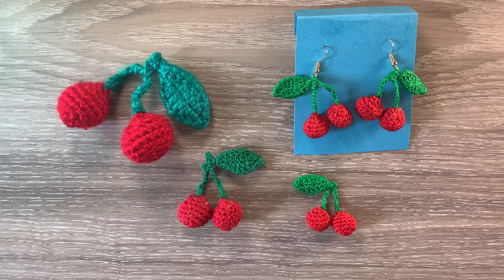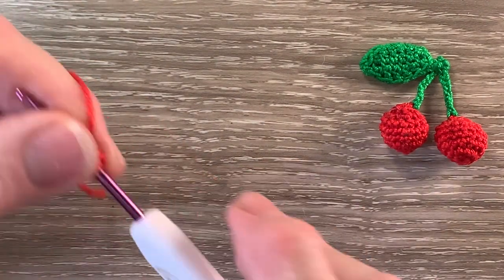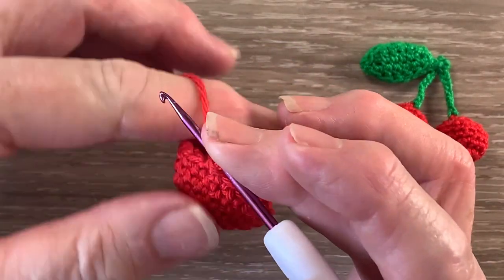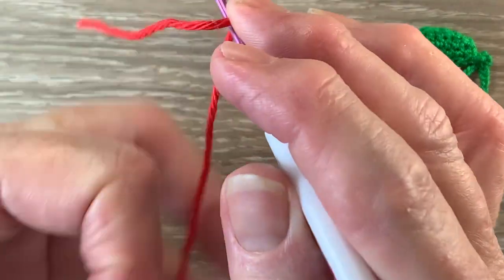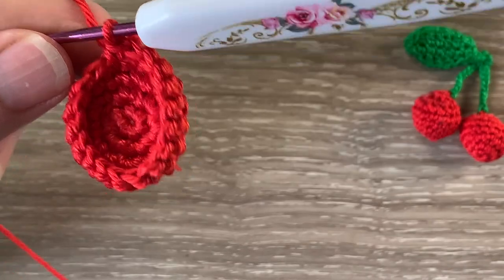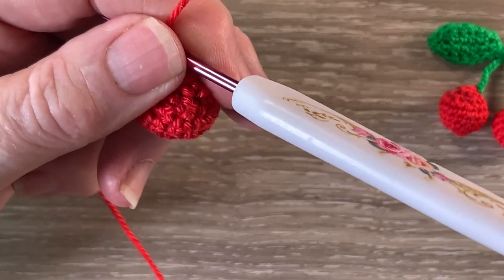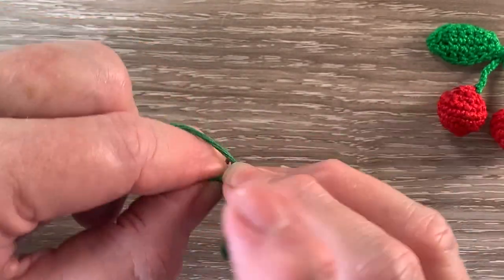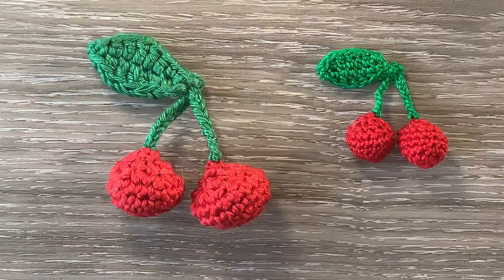Crochet Cherry Bunch Tutorial - Beginner Crochet Tutorial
In my crochet tutorial today I'll be showing you how to make this crochet cherry bunch.

If you would like to view the crochet pattern for free, it's on my or you can download it from Ravelry

For this pattern you will need any thickness crochet cotton or yarn, I used Scheepjes Catona crochet cotton colors (115) Hot Red and (515) Emerald.  A crochet hook, I used a 2.5mm hook.  A darning needle to weave in ends, scissors and some filling to stuff the cherries.  Earring hooks if making the cherries into earrings.

Introduction - 0:00
Cherries - 1:44
Stems - 21:39
Leaf - 23:43
Joining together - 29:12